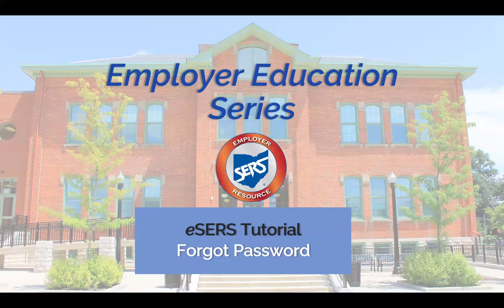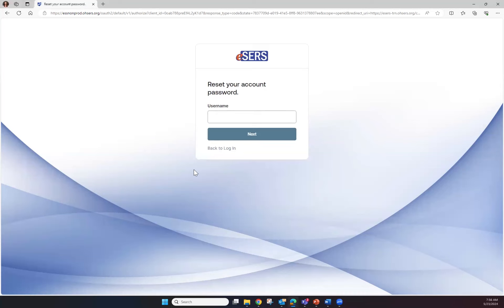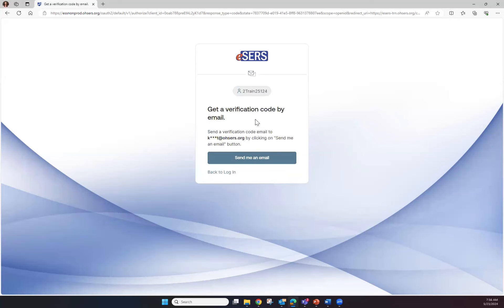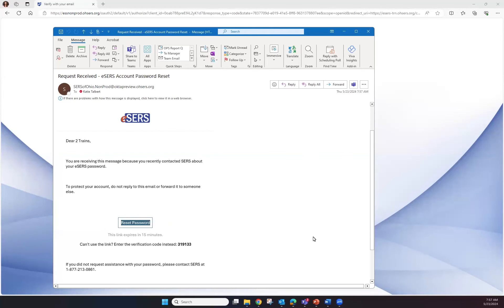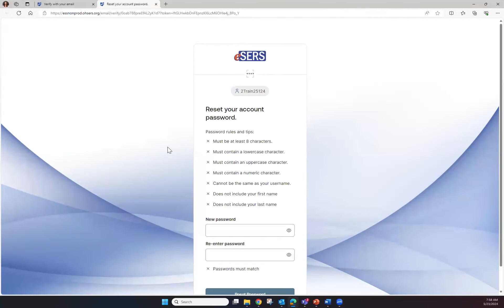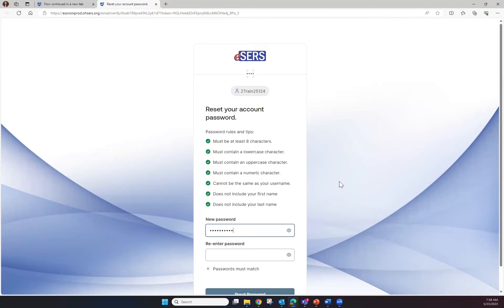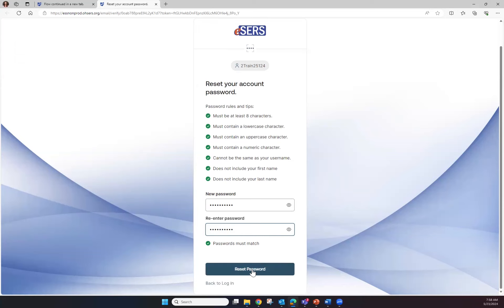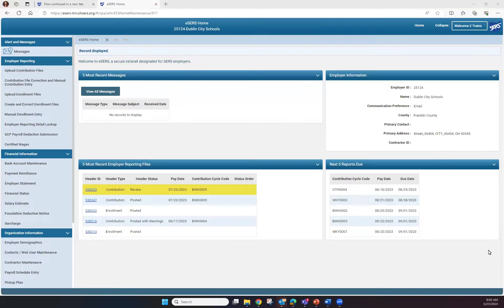Employer Education Series: eSERS Tutorial - Forgot Password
This tutorial guides SERS employers through resetting their eSERS portal password.